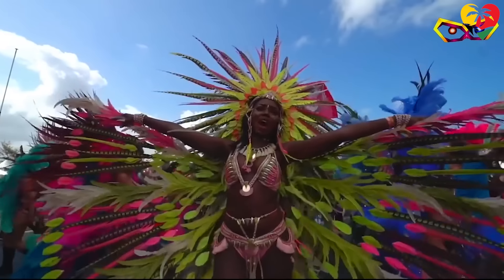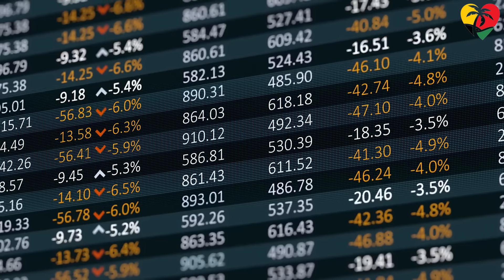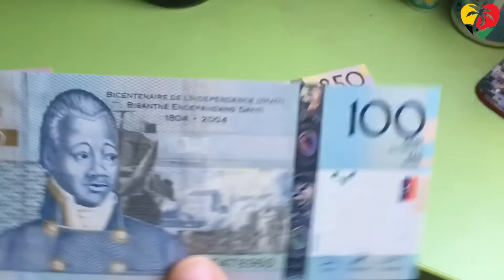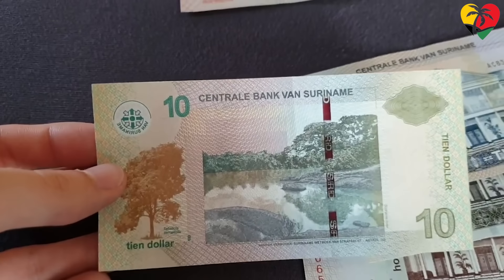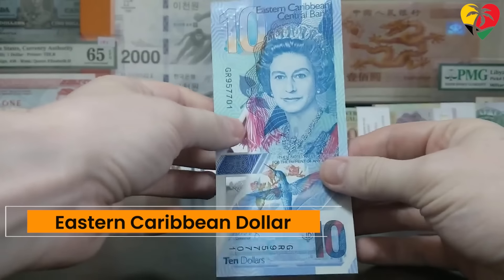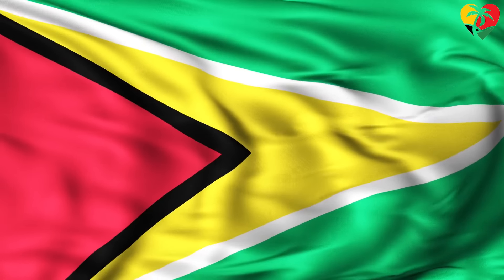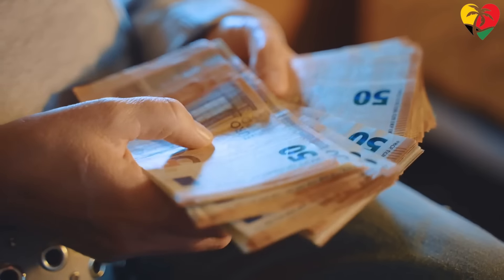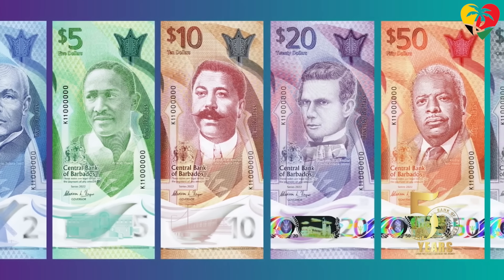Strongest & Most Powerful Caribbean Currencies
The Caribbean region, with its diverse cultures, languages, and histories, is home to several different currencies used by its various countries and territories. These currencies are the backbone of their respective economies, facilitating trade and commerce, and serving as a symbol of national sovereignty.

0:00 ∞ Caribbean Currencies
1:03 ∞ Guyanese Dollar
2:28 ∞ Jamaican Dollar
3:29 ∞ Haitian Gourde
4:29 ∞ Dominican Republic Peso
5:07 ∞ Surianese Dollar
6:13 ∞ Cuban Peso
7:15 ∞ Trinidad and Tobago Dollar
7:41 ∞ Eastern Caribbean Dollar
8:58 ∞ Barbados & Belize Dollars
9:51 ∞ Aruban Florin & Netherlands Antillean Guilder
10:40 ∞ Bahamian Dollar & Bermuda Dollar & USD
11:44 ∞ Euro
12:24 ∞ Cayman Islands Dollar

► For copyright queries or general inquiries, please get in touch: and we will take any necessary action to fix any issues as expeditiously!

We explore the rich Cultural Lifestyles and Travel Adventures of the Caribbean.